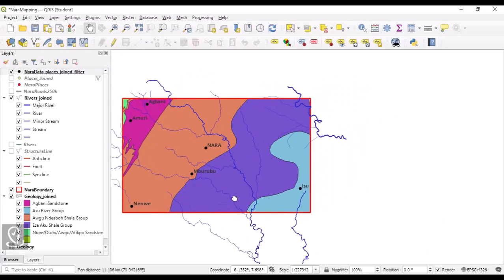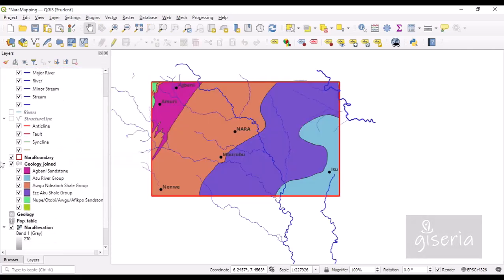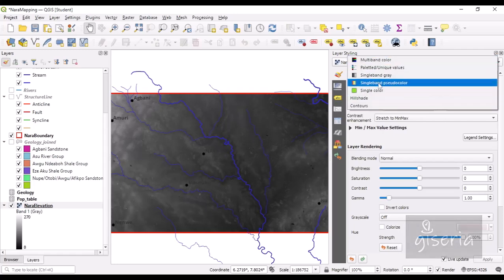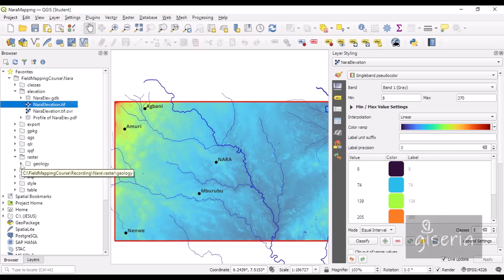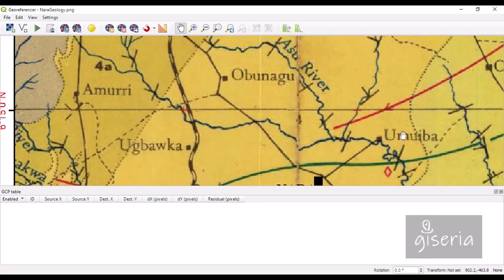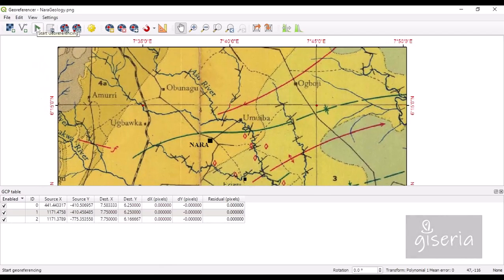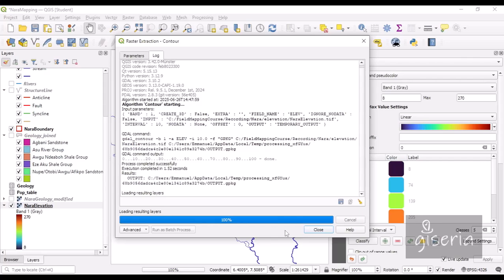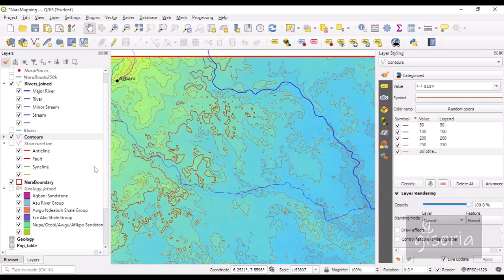Working with raster data in QGIS Desktop | QGIS Fundamentals #3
Understand the basics of raster data in QGIS Desktop.